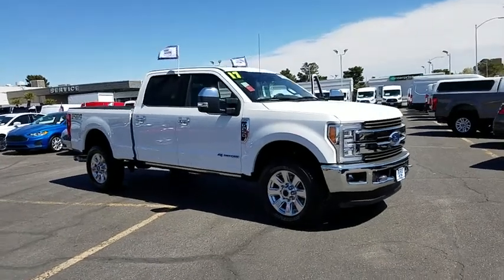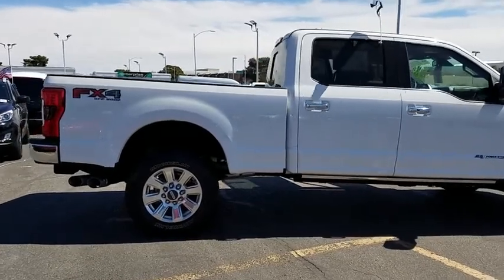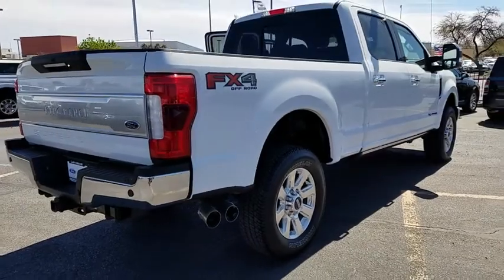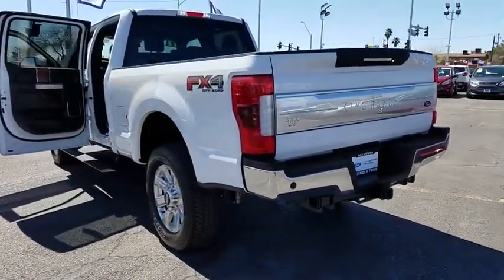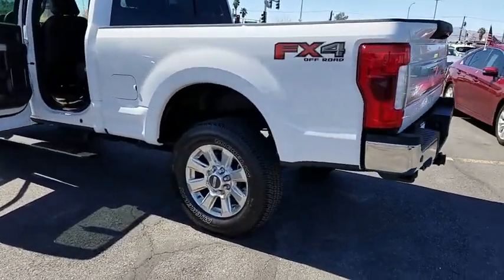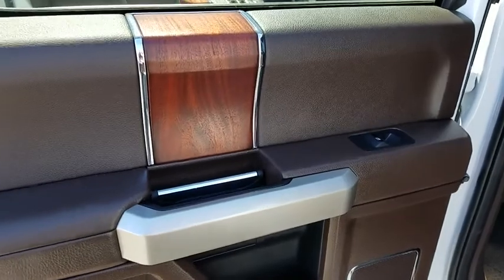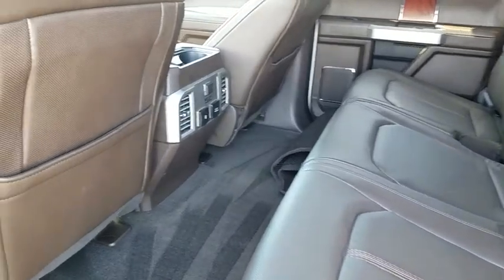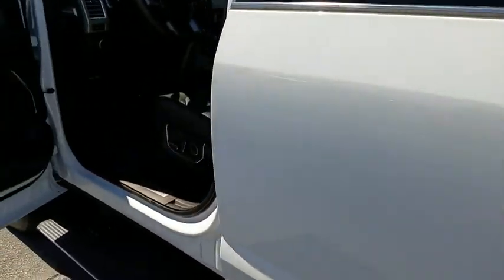2017 Ford F-250SD Las Vegas, Bullhead City, St. George, Havasu, Pahrump, NV 188760A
Oxford White U 2017 Ford F-250SD  available in Las Vegas, Nevada at Friendly Ford. Servicing the Bullhead City, St. George, Havasu, Pahrump, NV area.

Friendly Ford
660 N Decatur Blvd

4X4, 160  WHEELBASE, LEATHER, NAVIGATION, TWIN PANEL MOONROOF, KING RANCH ULTIMATE PKG, BLIS, POWER RUNNING BOARDS, ADAPTIVE CRUISE CONTROL, FX4 OFF ROAD PKG.
GVWR: 10,000 lb Payload Package,Air Conditioning,Power steering,Traction control,4-Wheel Disc Brakes,ABS brakes,Dual front impact airbags,Dual front side impact airbags,Front anti-roll bar,Low tire pressure warning,Overhead airbag,Brake assist,Electronic Stability Control,Delay-off headlights,Fully automatic headlights,Rear step bumper,Front reading lights,Outside temperature display,Overhead console,Passenger vanity mirror,Rear reading lights,Tachometer,Telescoping steering wheel,Tilt steering wheel,Trip computer,Split folding rear seat,Variably intermittent wipers,3.73 Axle Ratio